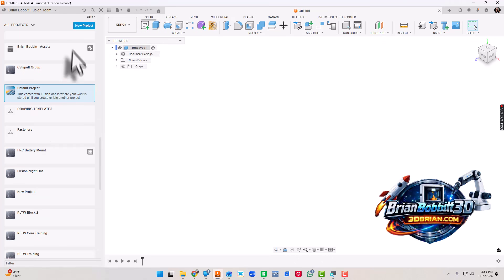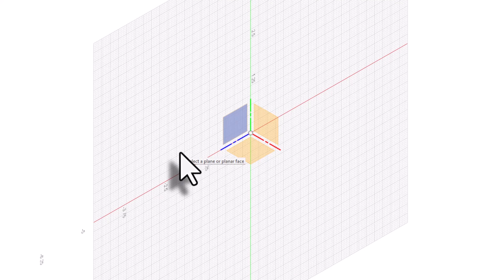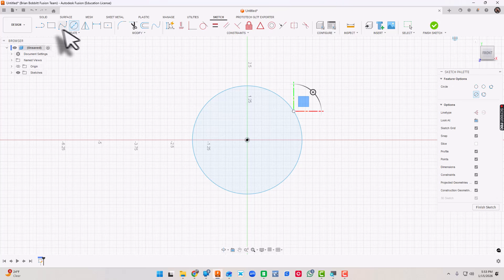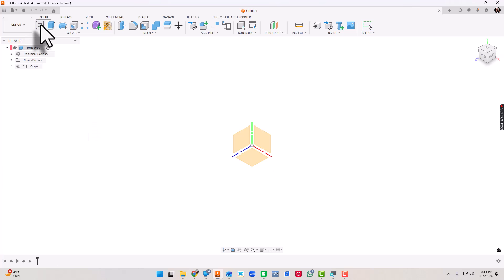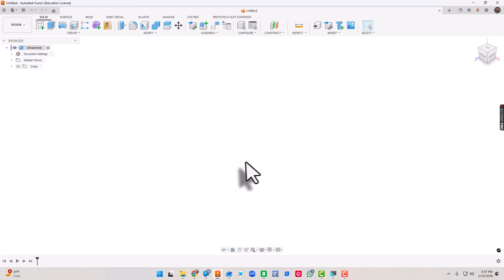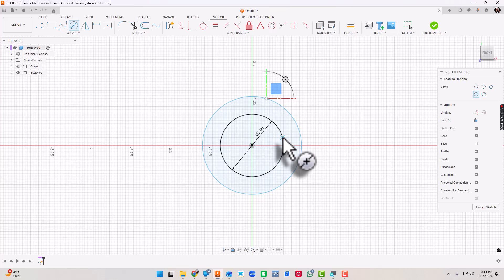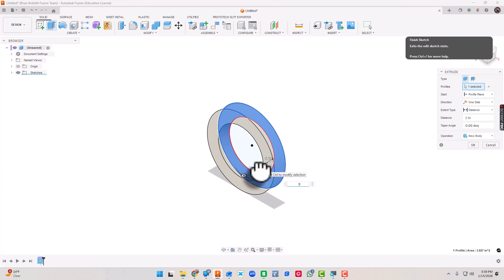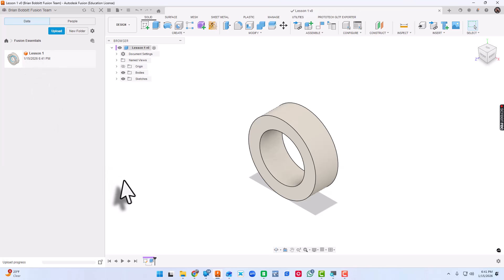Autodesk Fusion Essentials 02: Sketching & Creating Basic Shapes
In Autodesk Fusion Essentials 02, students learn sketching with purpose in Autodesk Fusion by creating two foundational shapes: a cylinder and a rectangular cube (rectangular prism). This short Fusion tutorial focuses on building clean sketches and turning them into basic solids using simple, repeatable steps.

To finish, students apply these skills to a guided donut model and will be assessed using the physical properties of the part (such as mass, volume, density, and material). This video is designed for a 45-minute classroom period and works well for STEM and engineering classes, including PLTW courses.

In this video you will learn:
How to create a cylinder in Autodesk Fusion
How to create a rectangular cube/prism in Fusion
How these basics connect to analyzing physical properties